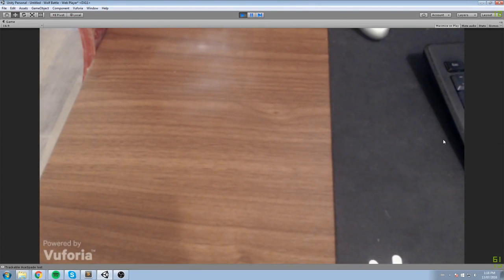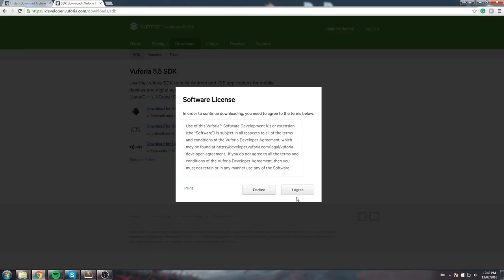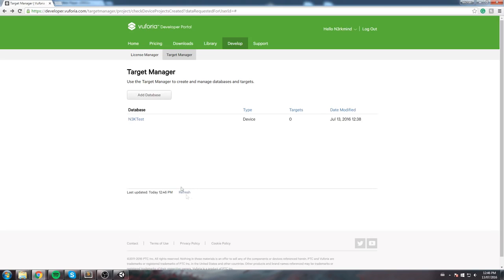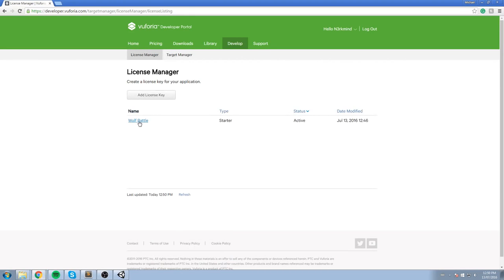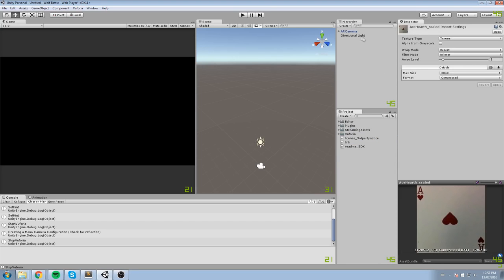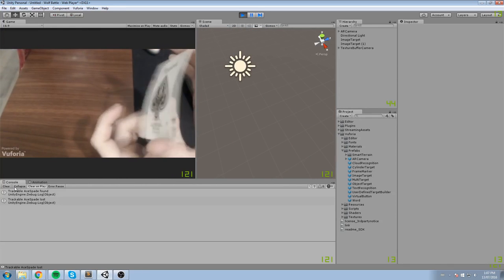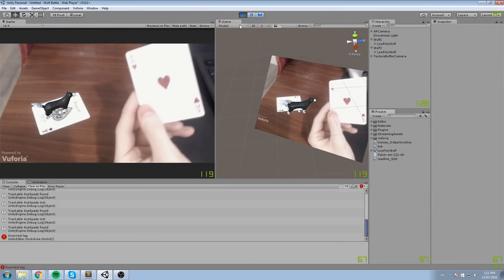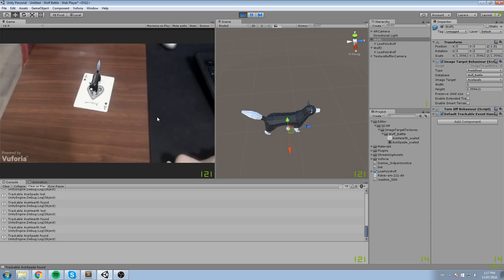augmented reality tutorial for beginners|Augmented Reality Vuforia AR Unity 3DTutorialC#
Arizona info solutions pvt ltd is a Virtual reality and Augmented reality development company.augmented reality tutorial for beginners,augmented reality tutorial for beginners unity,augmented reality tutorial unity,augmented reality demo,Vuforia + Unity3D Augmented Reality Demo,augmented reality development,developing augmented reality android application,augmented reality games,